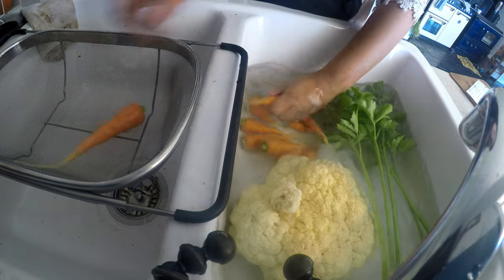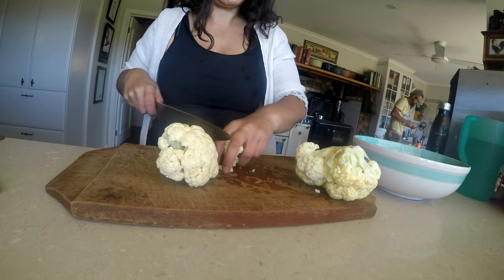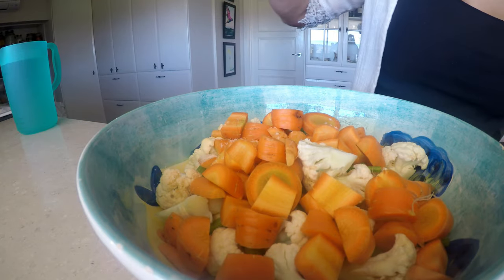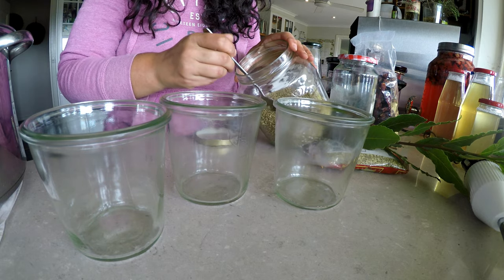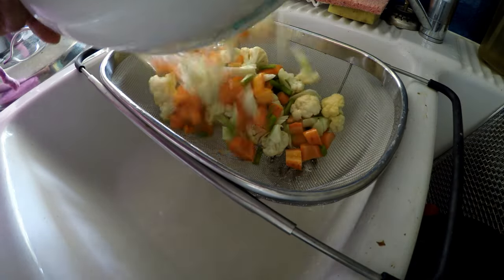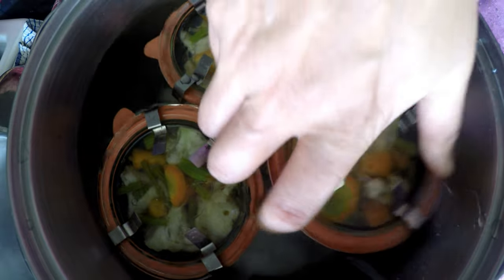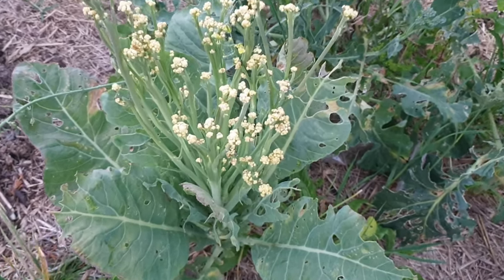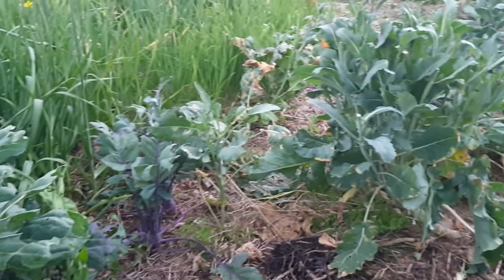Preserving & Growing Cauliflowers Giardiniera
Living The Dream Permaculture On Instagram

Living The Dream Permaculture On Facebook

Living The Dream Permaculture Blog

REED - Live Naturally Online Store (Australia Only Shipping)